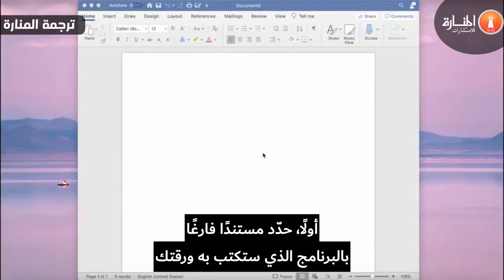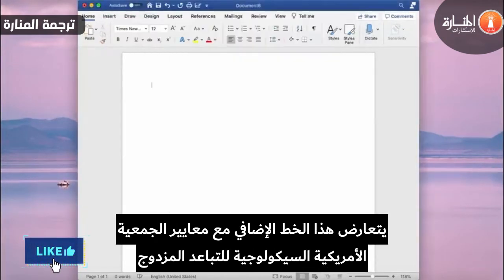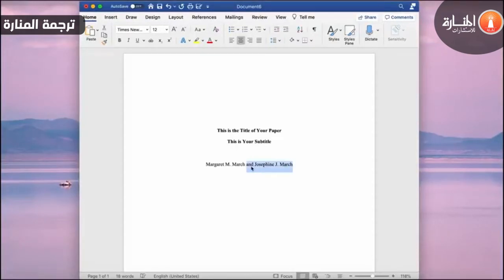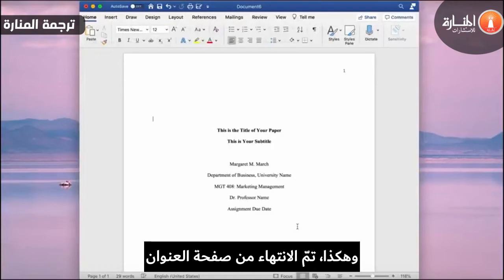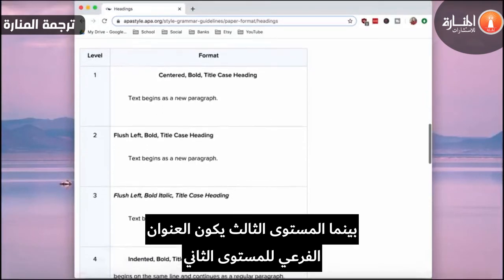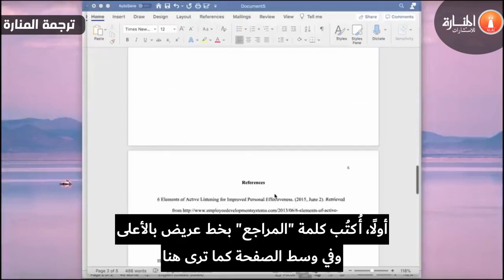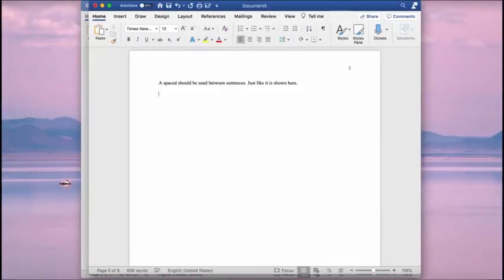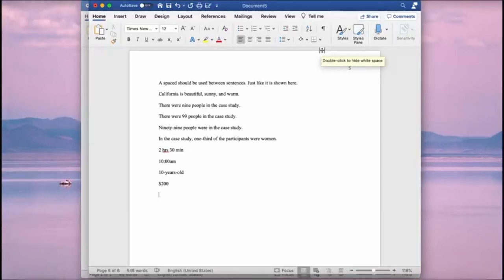كيفية تنسيق الورقة البحثية وفق النسخة السابعة لأسلوب 2020 APA - ترجمة المنارة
هذا الفيديو عبارة عن برنامج تعليمي لكيفية إعداد تنسيق الورق البحثية بأسلوب APA للنسخة السابعة وهي الأحدث اعتبارًا من أكتوبر 2019 وهي مخصصة للطلاب من جميع الأنواع بما في ذلك طلاب المدارس الثانوية وطلاب الجامعات وطلاب الدراسات_العليا.

تتضمن المحتويات في هذا الفيديو كيفية تعيين الهوامش والخط وتباعد الأسطر بشكل صحيح ؛ إنشاء صفحة العنوان والنص الرئيسي والصفحة المرجعية ؛ كيفية تنظيم الجسم الرئيسي باستخدام عناوين الأقسام ؛ وقواعد APA الأساسية.
القهرس:
مقدمة 00:00
 الهوامش ، الخط ، تباعد الأسطر 1:09
 صفحة العنوان 2:43
عناوين الهيئة / الأقسام 5:36
 قائمة مراجع 8:27
 قواعد APA 9:36

📌تحميل الإصدار السابع من أسلوب الجمعية الأمريكية السيكولوجية APA